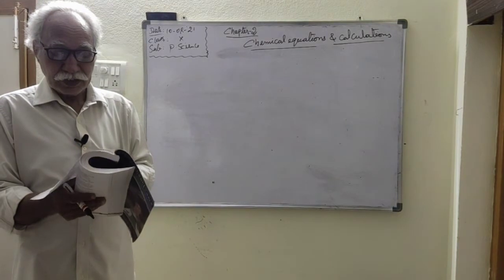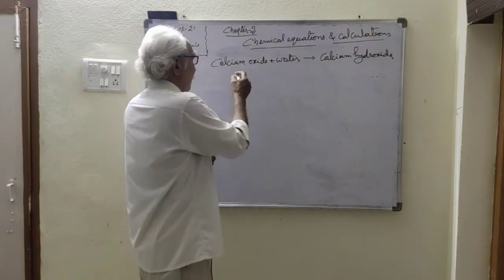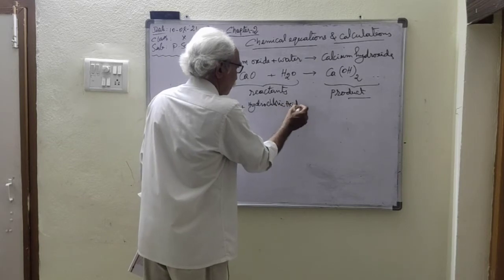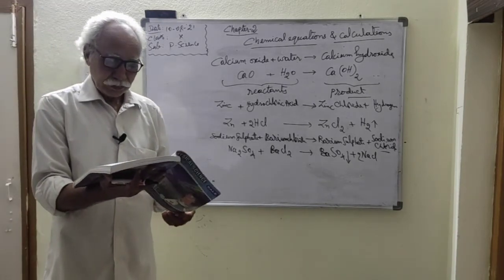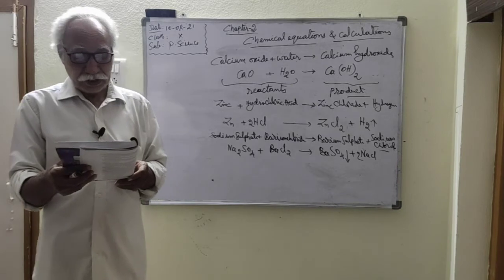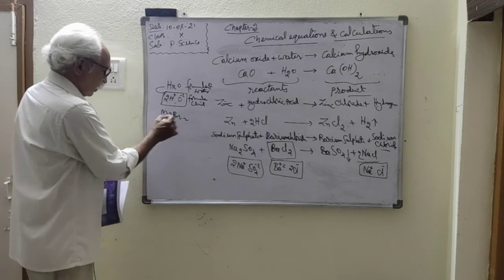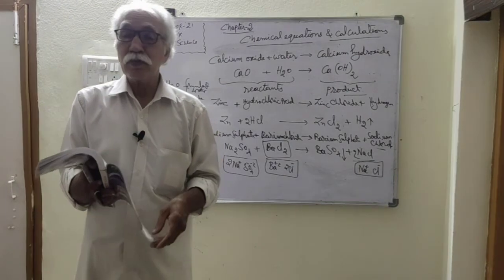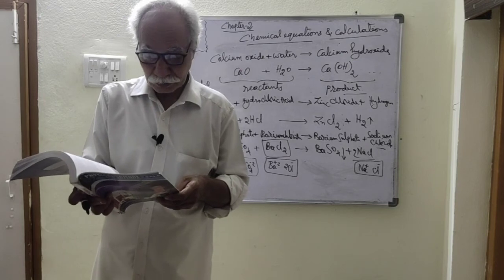X Class Phy Science - Chemical Equations and Calculations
Chapter 2, X Class Phy Science